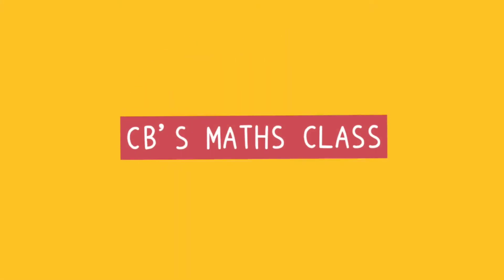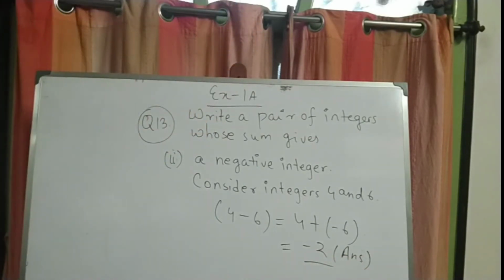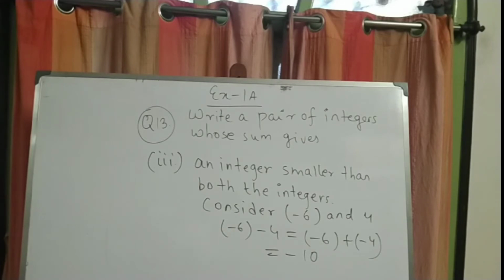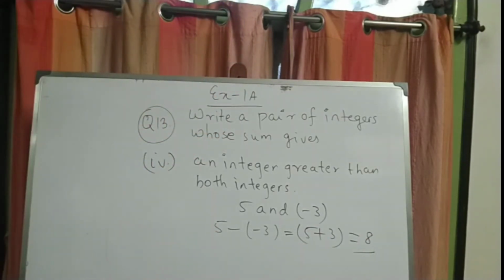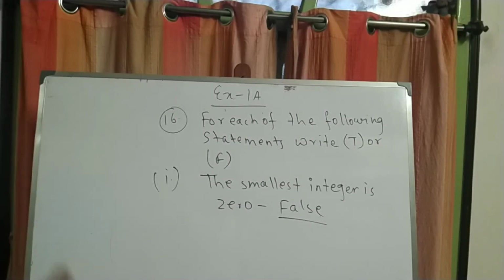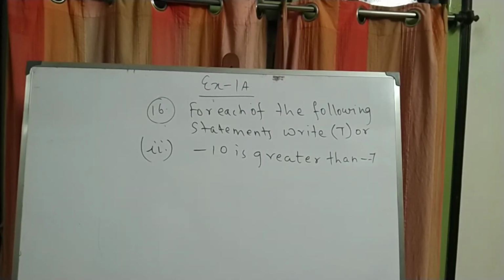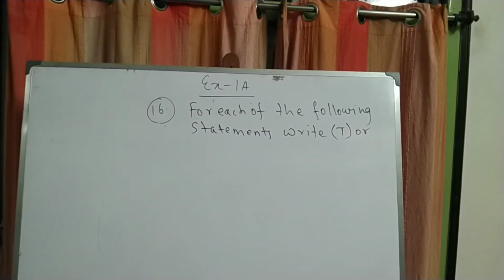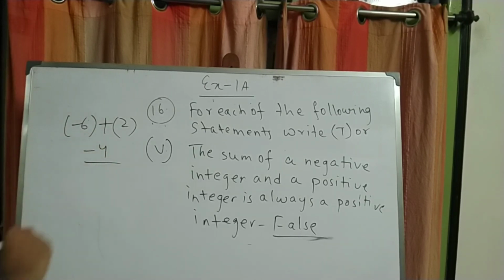CHAPTER 1| INTEGERS|CLASS 7|CBSE| Q15 AND Q16| EX-1A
Here I have solved Q15 and Q16 of Ex- 1A.